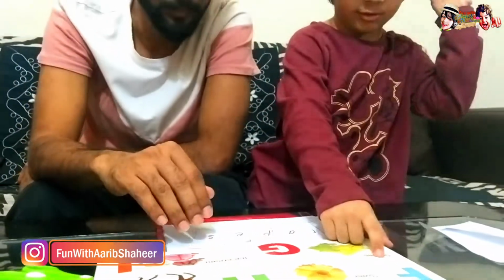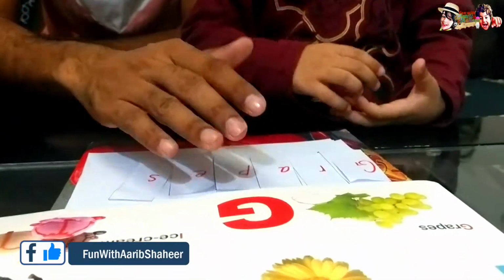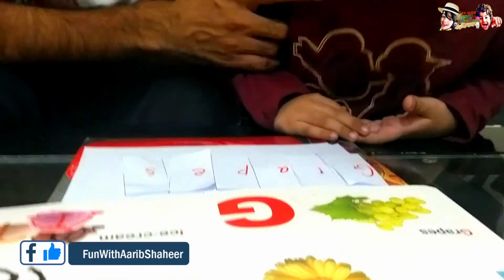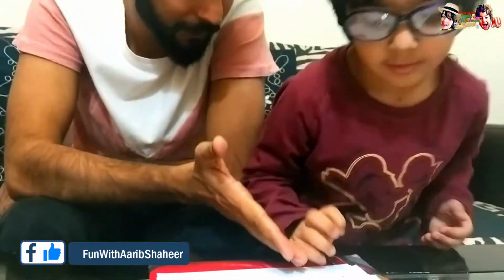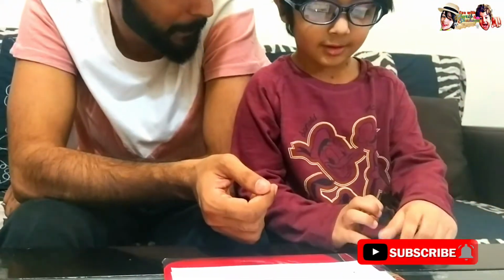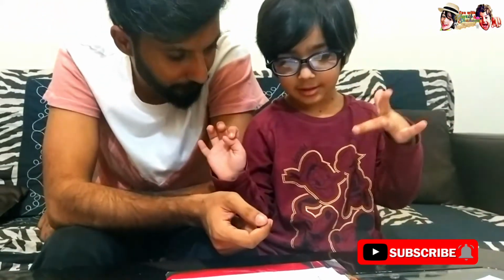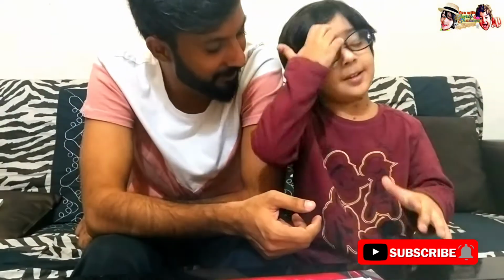Name Puzzle | A Fun Way for Kids to Learn their Name | Word Making Exercise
♥♥♥TAP "SHOW MORE" FOR MORE DETAILS ♥♥♥

♥♥♥ We have created this channel to share Aarib and Shaheer's happy moments and daily life activities. They both are so much naughty. They laugh, fight, eat, sit read, write and play together. Whenever they fight, then they hug each other and take vows to not fight again but all goes in wind when again they have difference in opinion.  They perform various activities on daily basis related to pre-schooling, playing and various skills development. Through this channel we wish to capture their Wonderful Memories for times to come. Come join us in this wonderful journey as we see them both grow stronger and taller. Obviously, We will bring you Lots of Great Videos, Fun activties, Vlogs, Reviews and much more exciting Content in this Channel. ♥♥♥